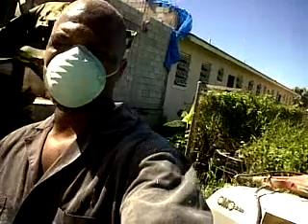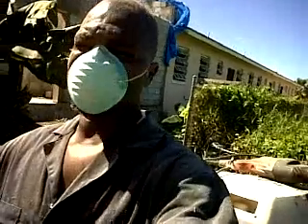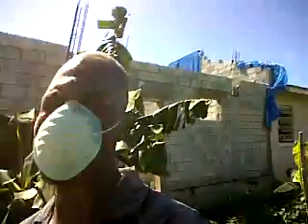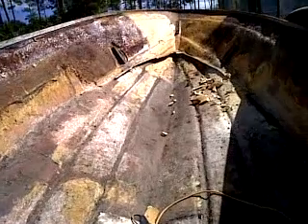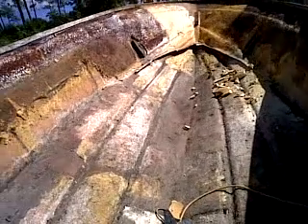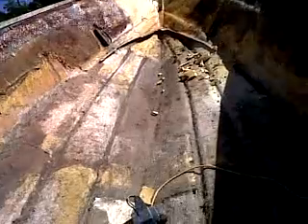Renken Bowrider 1985 repair.3gp